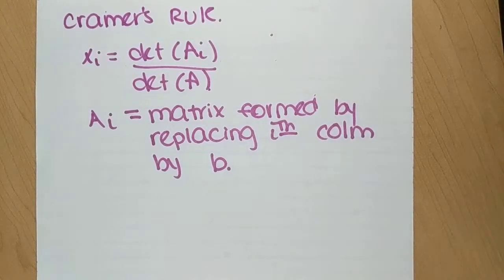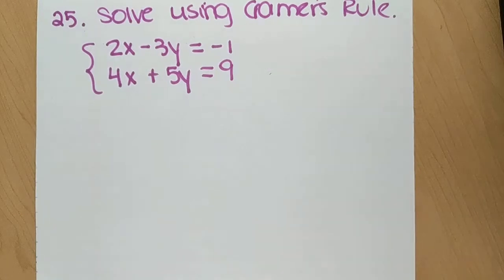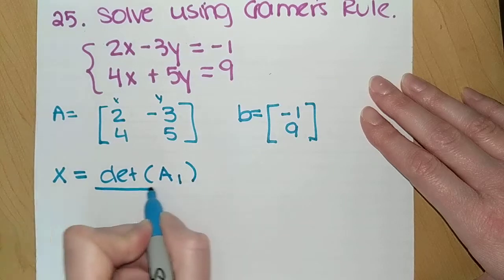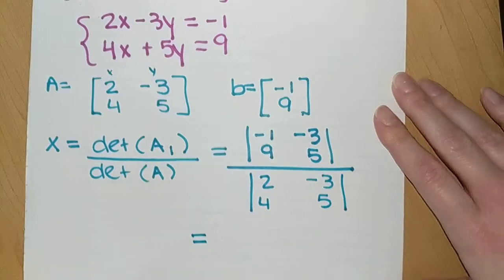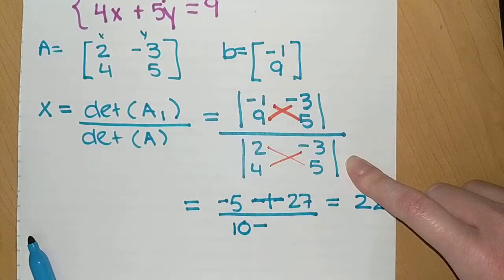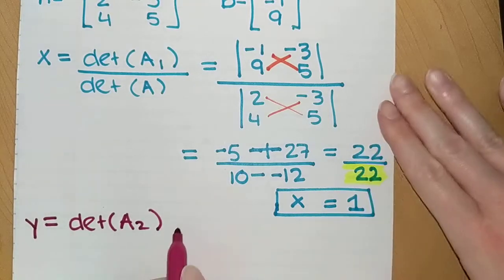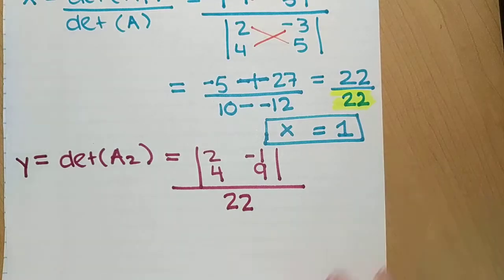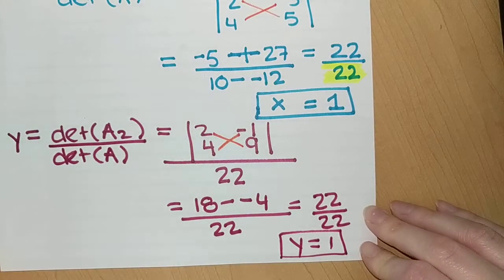Cramer's Rule (2 by 2)